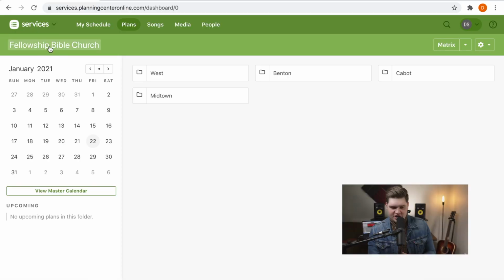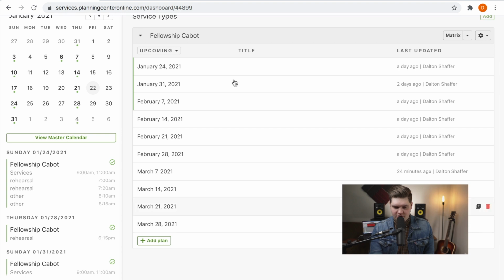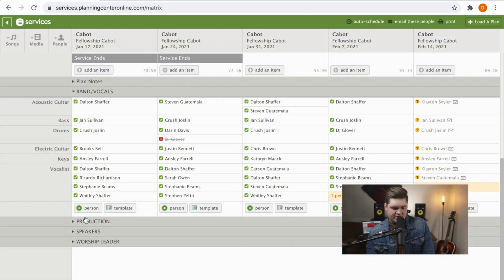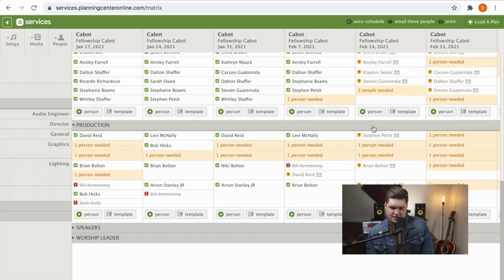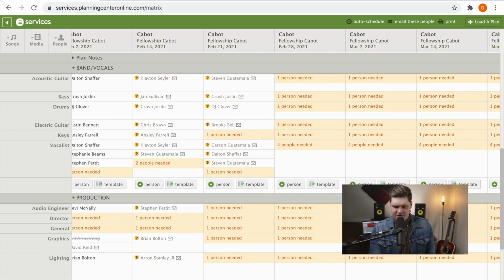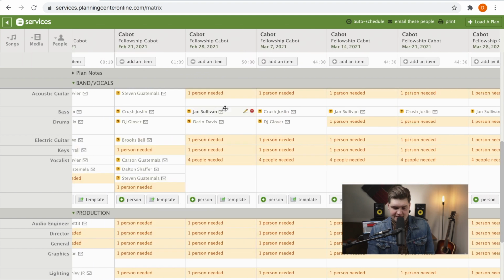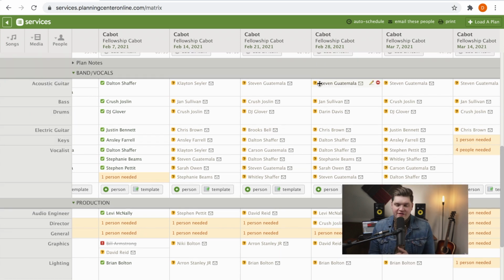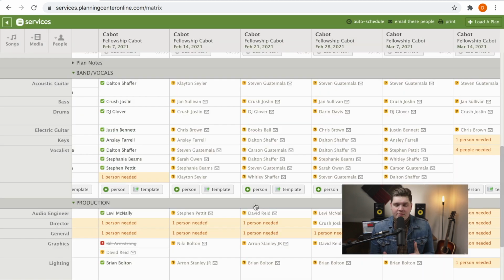How To Save Time Using Planning Center Matrix for Scheduling Volunteers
How To Save Time planning and scheduling volunteers by using the matrix function in Planning Center Services.

Worship | Theology | Creative
Spirit Truth exists to help you lead your church and lead your team in Biblically formed Worship in Spirit and Truth.